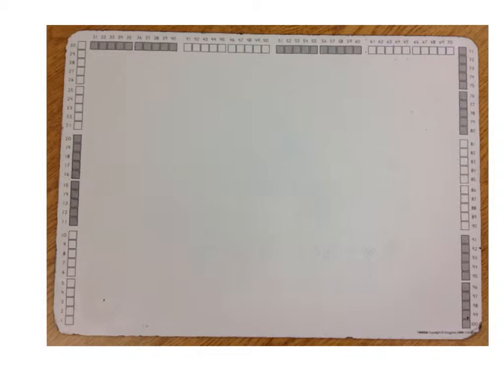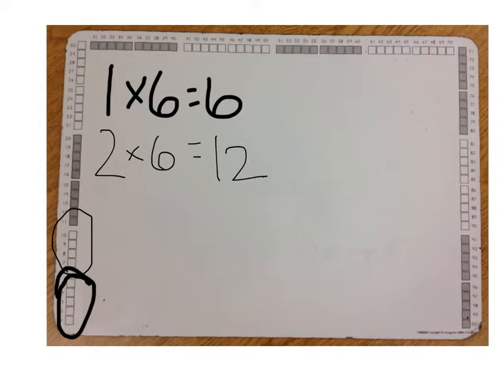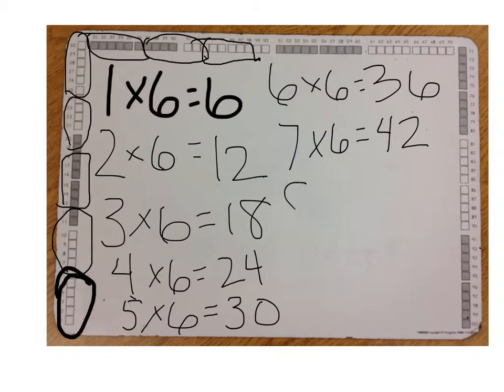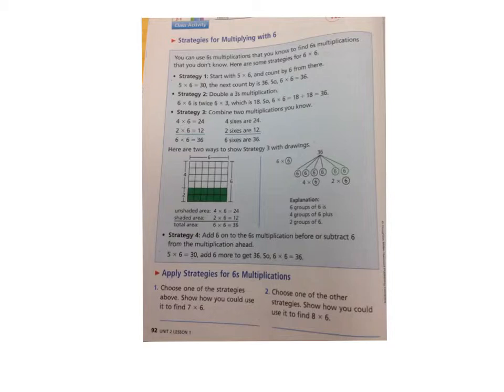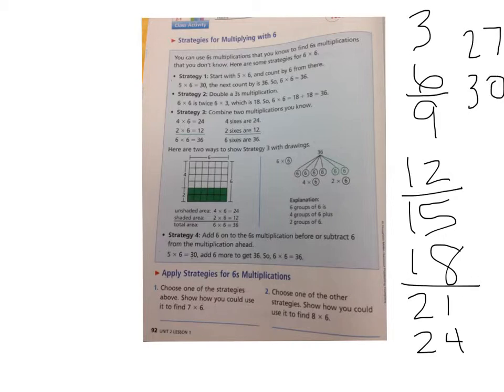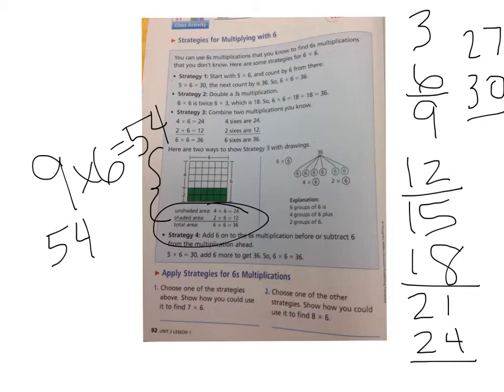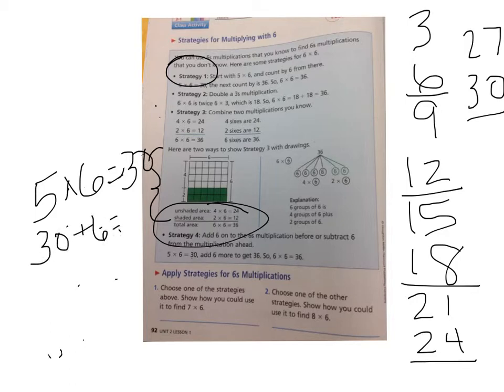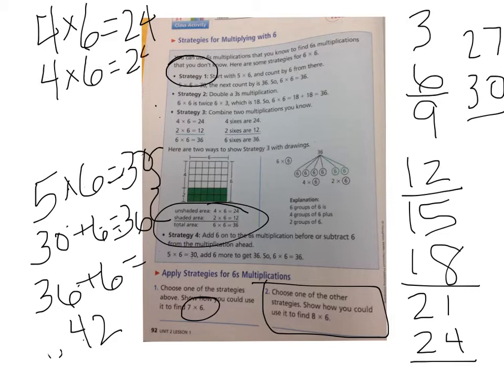unit 2 lesson 1